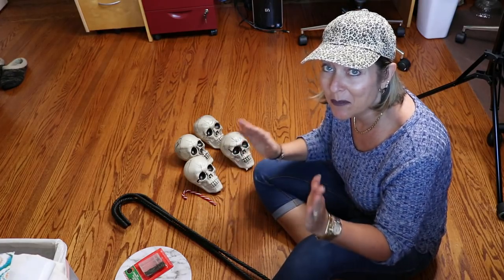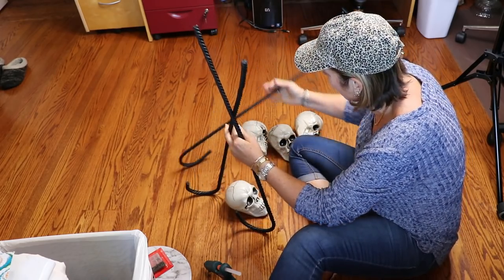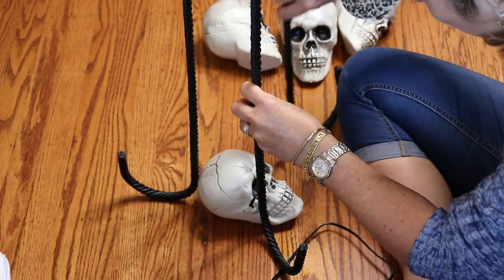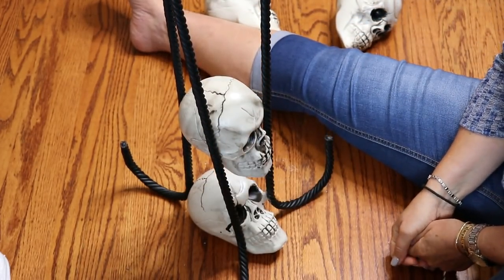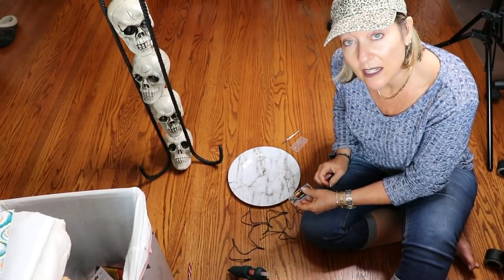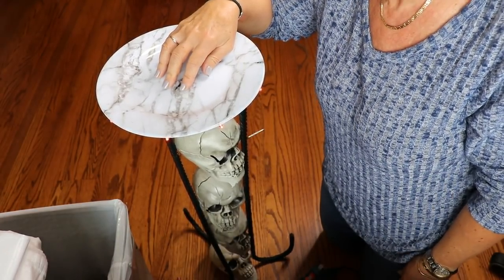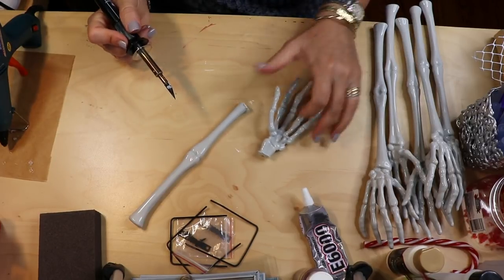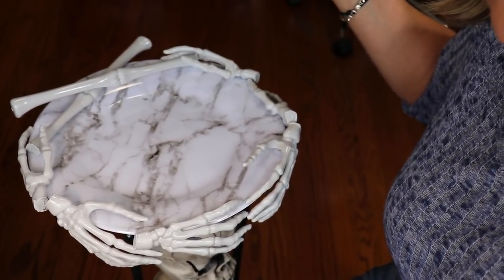Dollar Tree DIY Spooky Skull Table - Halloween DIY Decorations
Need some great Halloween decor to get into the spirit? This Dollar Tree DIY fun and spooky skull table will be perfect!! You can even use it as a candy bowl holder! Why pay a fortune for Halloween decorations when you can DIY Dollar Tree them on a budget?! Your DIY Dollar Tree decor will be more unique too!
Happy crafting!!
elaine petrakis midnight crafter

Here's what you'll need:

3 Large Plastic Candy Canes
4 Large Plastic Skulls
3-4 Packages of Skeleton Hand Tongs
1 Melamine Plate (Marble design if you can find it)
1 Pack of Led String Lights (I used red ones)
Glue Gun
Glue Sticks
Walnut Hollow Hot Knife